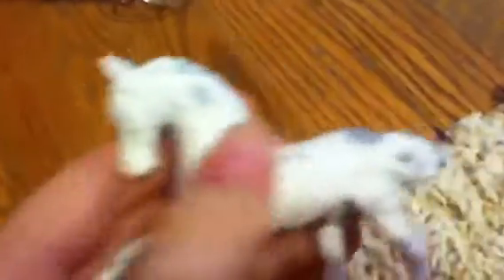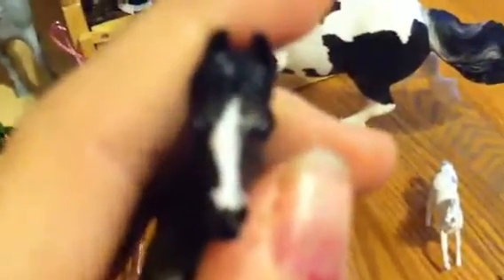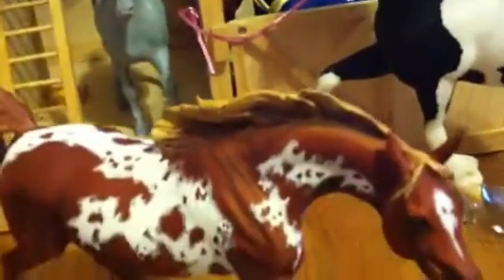Christmas Update! New Horses!